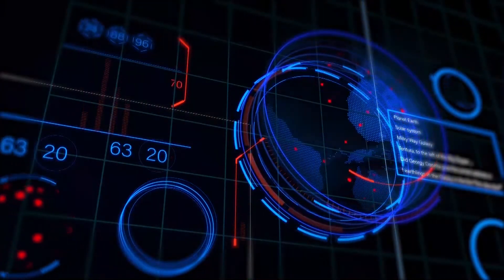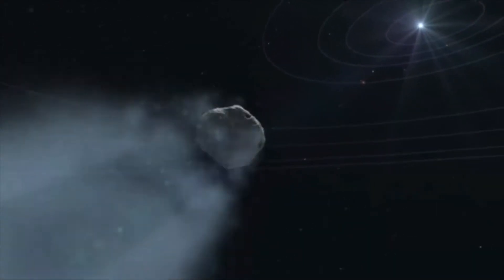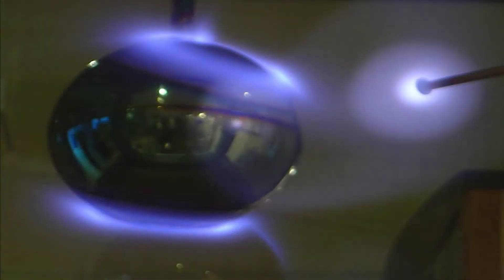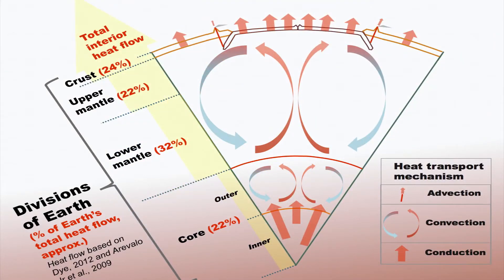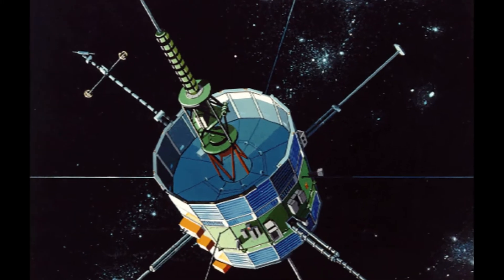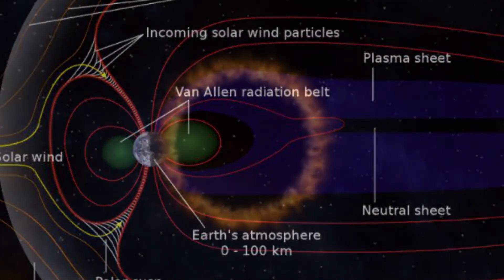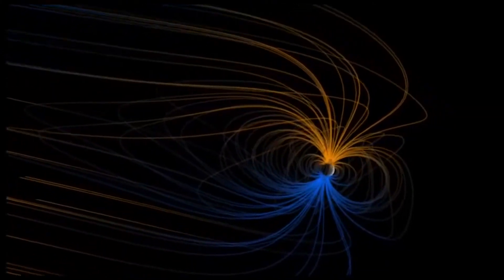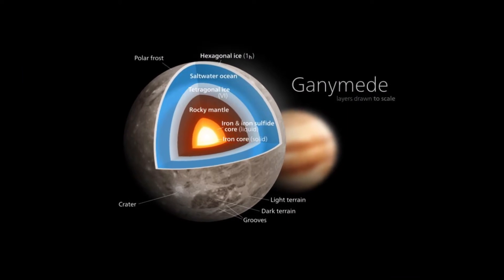What do you know about the magnetosphere and Plasmasphere?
Magnetosphere
In astronomy and planetary science, a magnetosphere is a region of space surrounding an astronomical object in which charged particles are affected by that object's magnetic field. It is created by a star or planet with an active interior dynamo. In the space environment close to a planetary body, the magnetic field resembles a magnetic dipole. Farther out, field lines can be significantly distorted by the flow of electrically conducting plasma, as emitted from the Sun (i.e., the solar wind) or a nearby star. Planets having active magnetospheres, like the Earth, are capable of mitigating or blocking the effects of solar radiation or cosmic radiation, which also protects all living organisms from potentially detrimental and dangerous consequences. This is studied under the specialized scientific subjects of plasma physics, space physics, and aeronomy.
BigDark STE